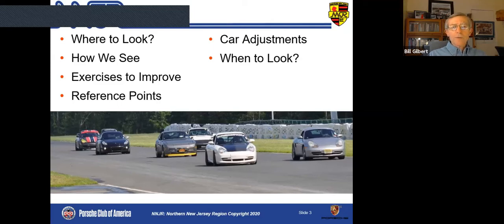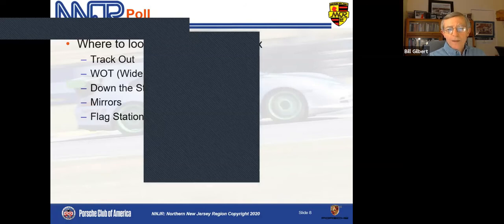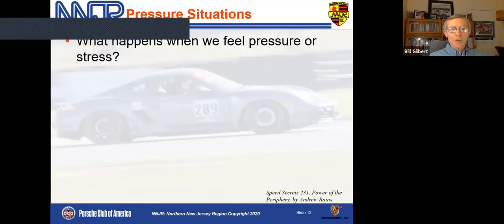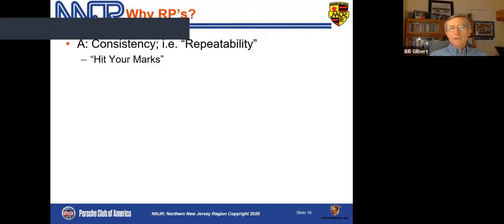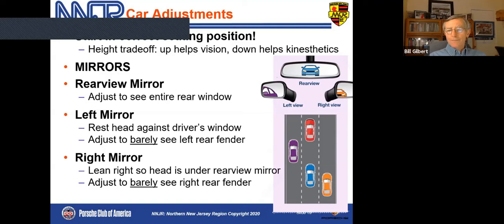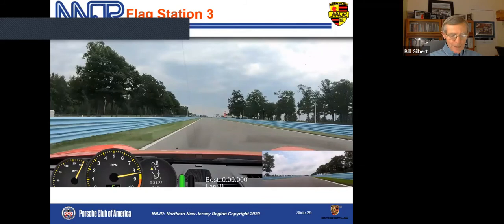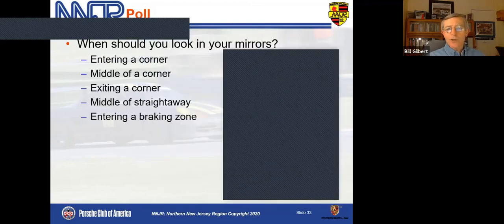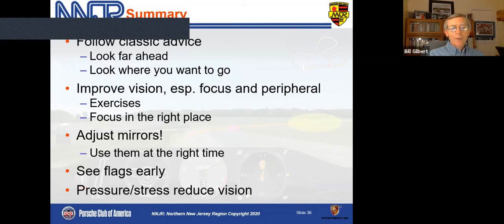HPDE Presentation: How to See Better on Road and Track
Presentation with practical advice and tips for improving what you see when driving, especially on track at an HPDE.

Designed for all HPDE drivers, though some information is primarily applicable to solo and advanced HPDE drivers.

Prepared by Northern New Jersey Region Porsche Club of America (NNJR PCA) chief driving instructors.